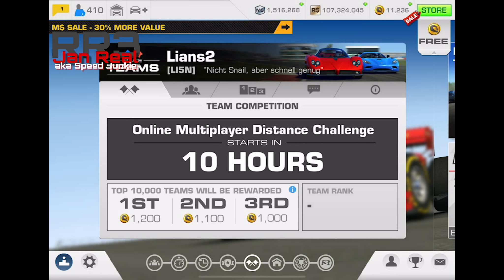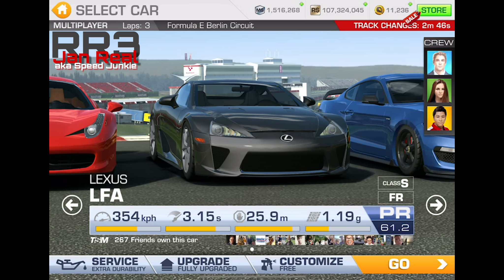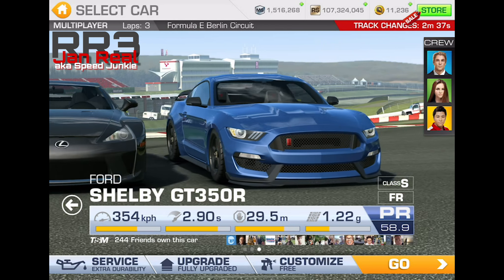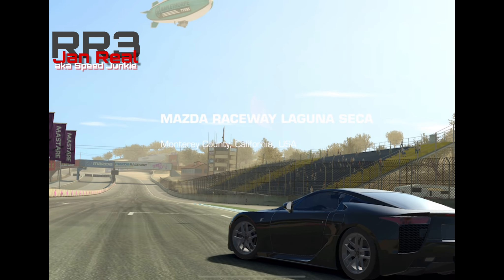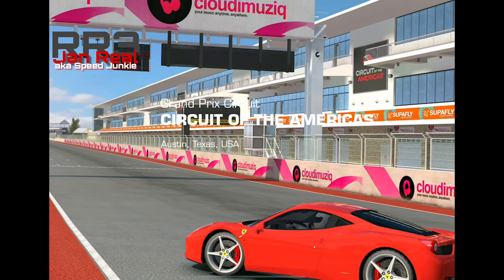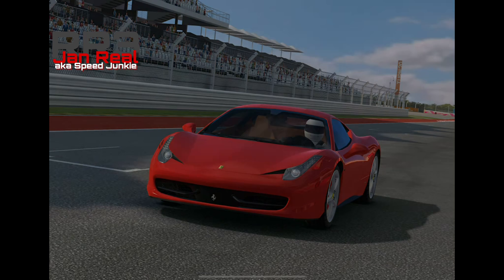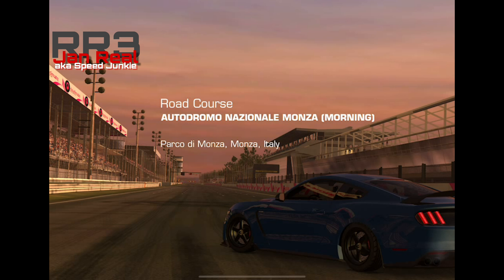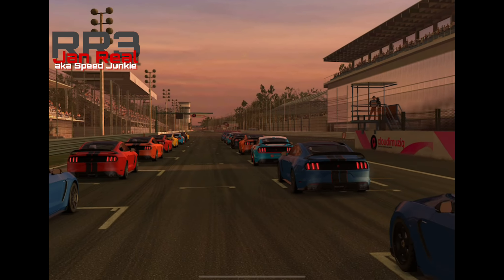OMP TC Distance Challenge Cars and Tracks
Tilt B / Sens. 0 / No brakes / no steering / no traction